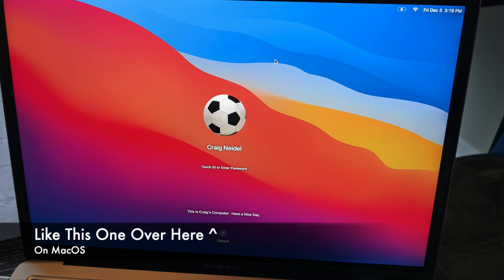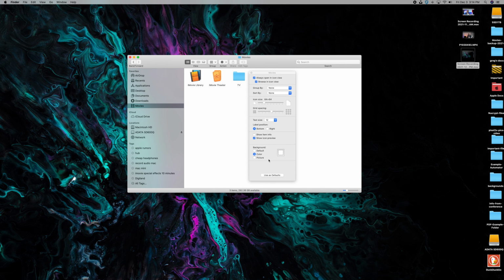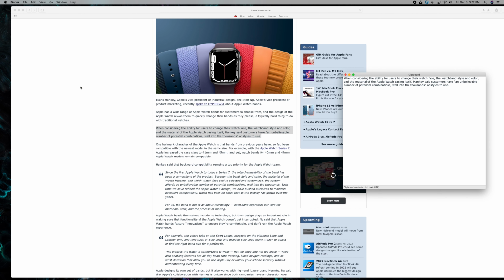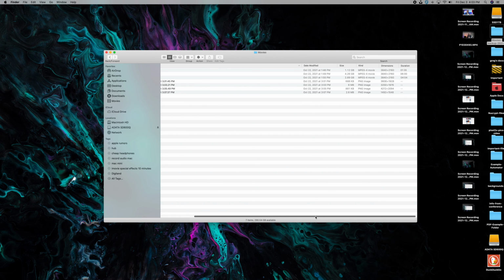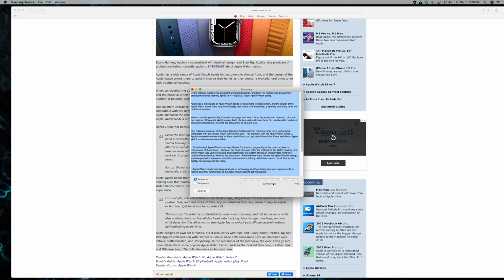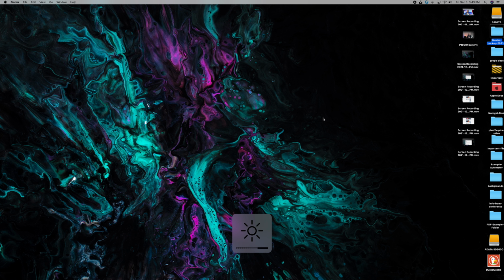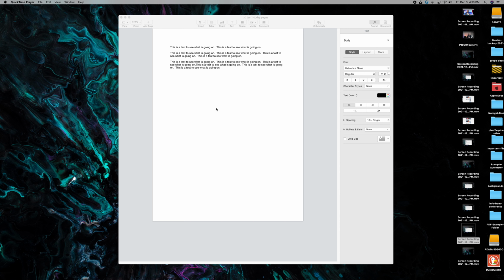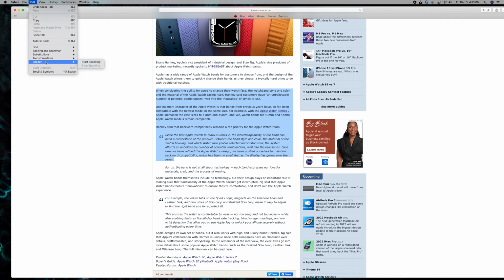Weird Features Built into macOS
Did you know that Apple's macOS has a number of weird built in features that are fun to learn.  If you are interested in finding out what weird features are built into MacOS then watch this video.

Discovering all the features in MacOS can be fun and sometimes hard to find.  In this video we cover some of the hidden and unknown features that Apple decided to add to MacOS for whatever reason.  What do you think they are for?